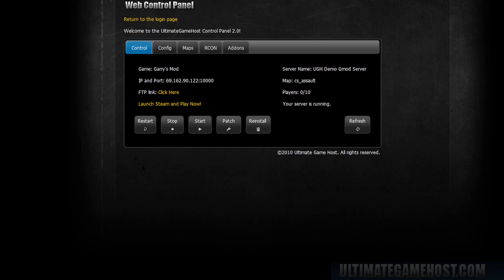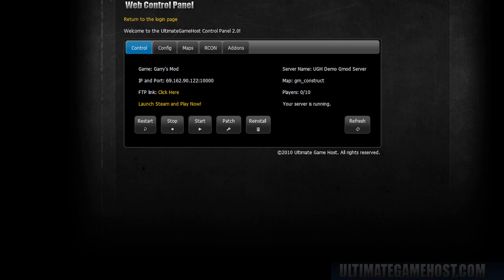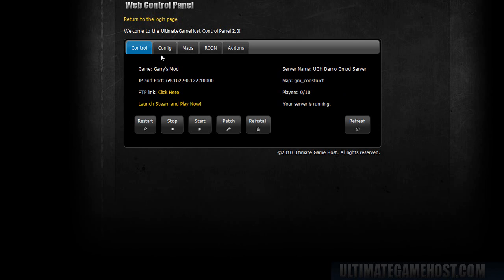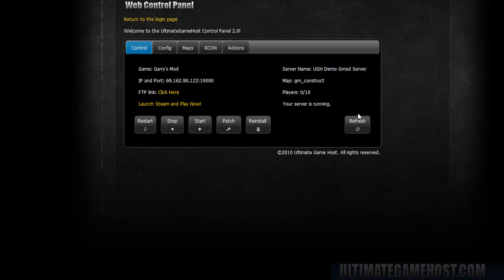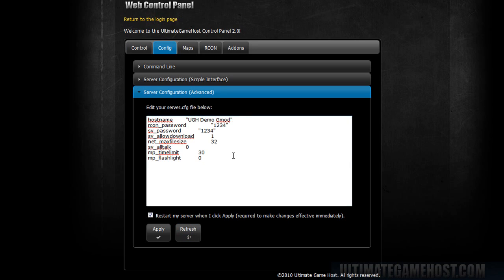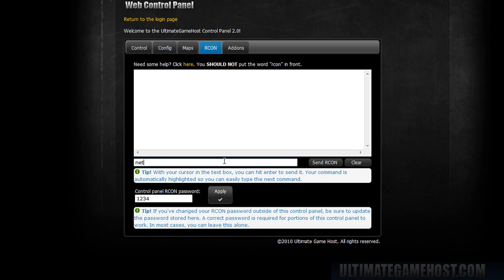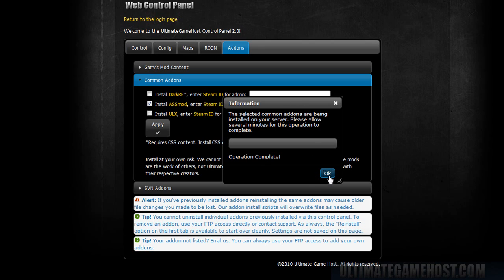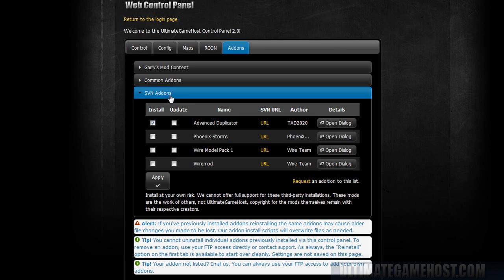UltimateGameHost - Web Control Panel Tutorial for Gmod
In this video tutorial we introduce the new UltimateGameHost control panel for managing your server with us.  This tutorial is specific to Gmod and highlights the key features available to you as a Gmod administrator and the advantages to using the control panel.

If you would like to know more, or you are just looking for great gameservers, please visit us